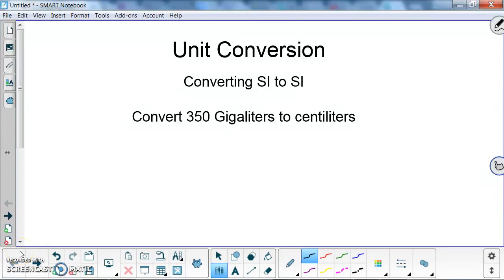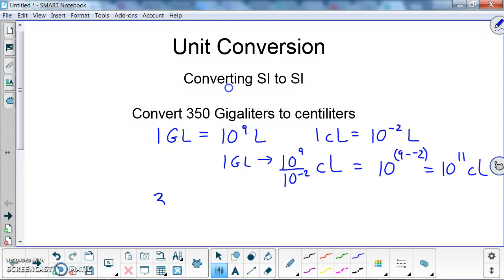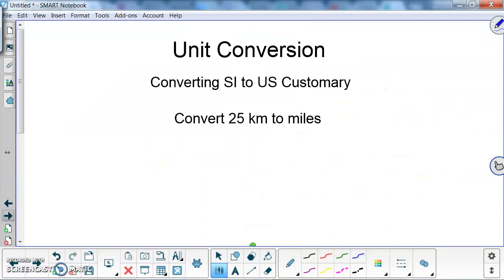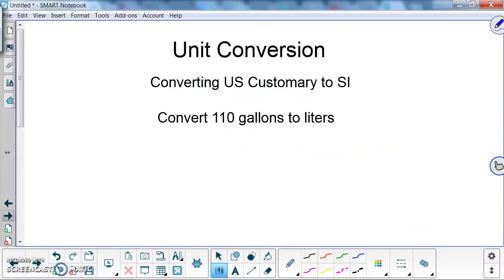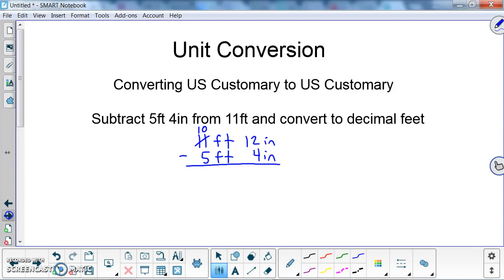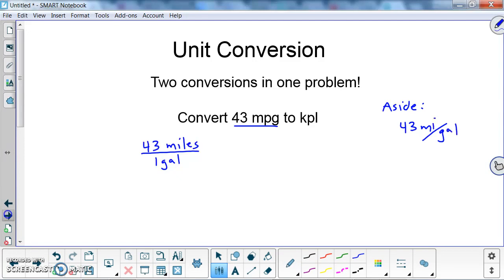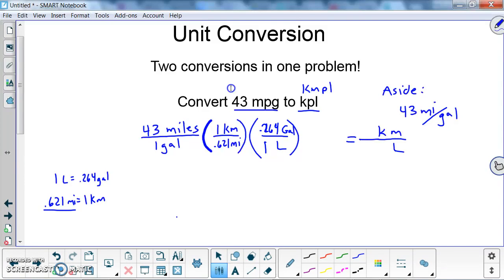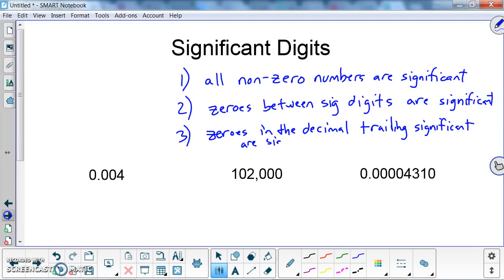Unit Conversion & Significant Digits